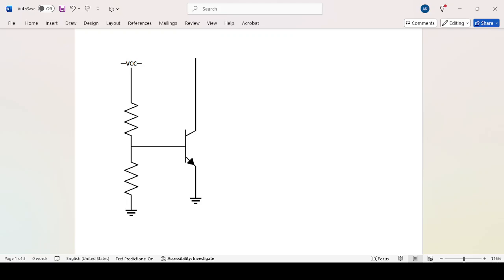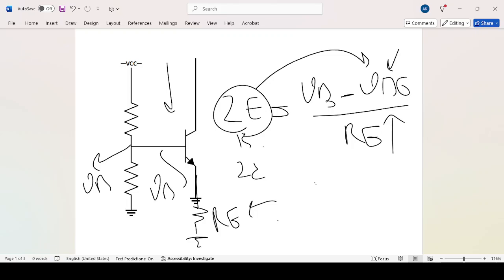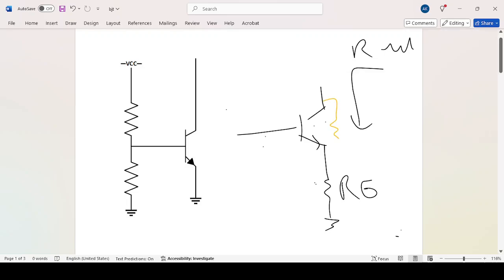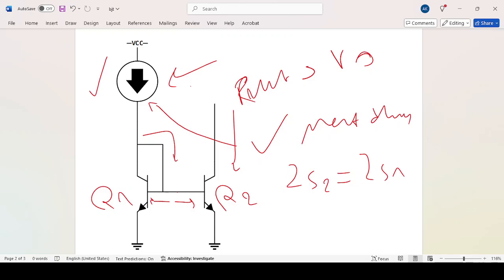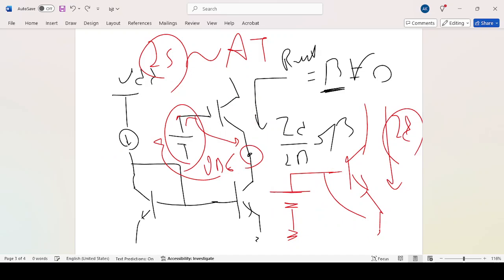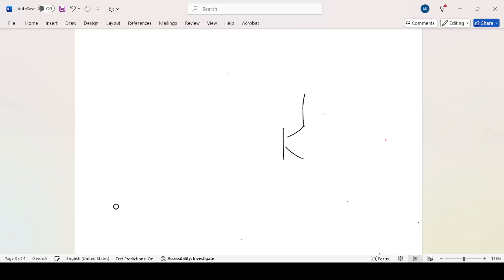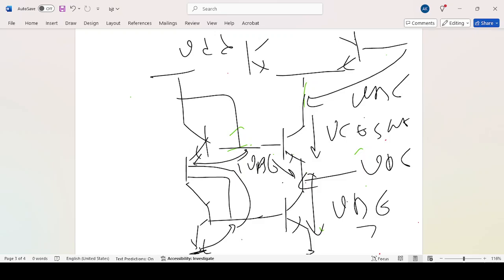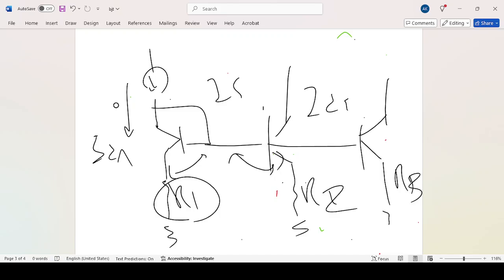Bipolar Current Mirrors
In this video, I explain methods for designing current mirrors using bipolar technology. With BiCMOS technology becoming more accessible, the trend toward analog design with bipolar junction transistors is gaining popularity due to their higher transconductance and superior gm over ID , making them ideal for high-performance analog designs. I briefly cover biasing methods, demonstrate how to design a current mirror with high output resistance, and share my unique inspection approach, blending conventional methods from Razavi’s textbook with my own insights. The video description includes a link to an open-source BiCMOS process from IHP Semiconductor and will have HSPICE small-signal model for simple simulations.

Link to a tutorial explaining how to model an ideal BJT in small signal:
WILL BE AVAILABLE SOON .